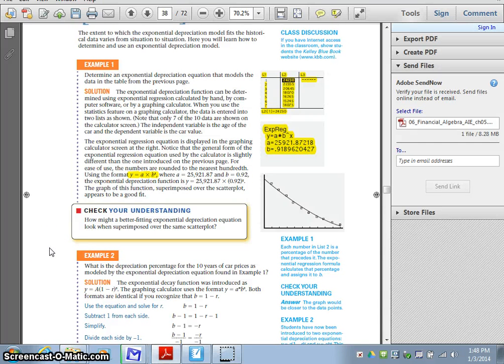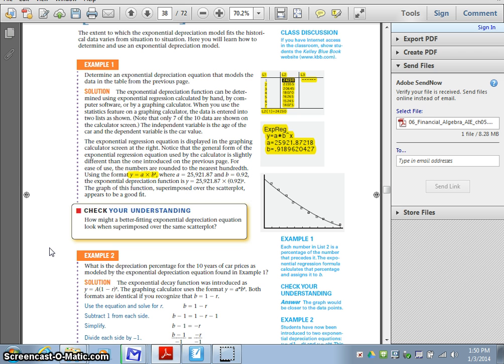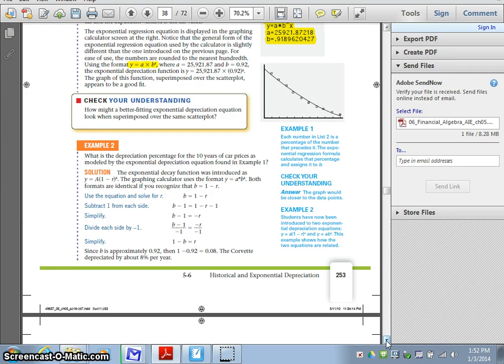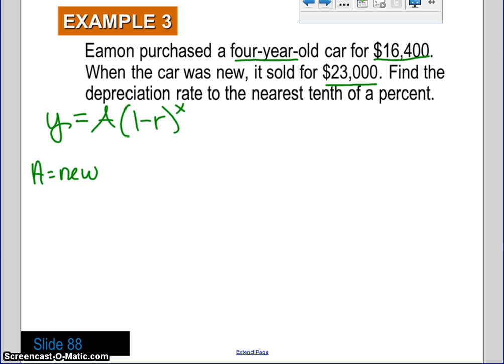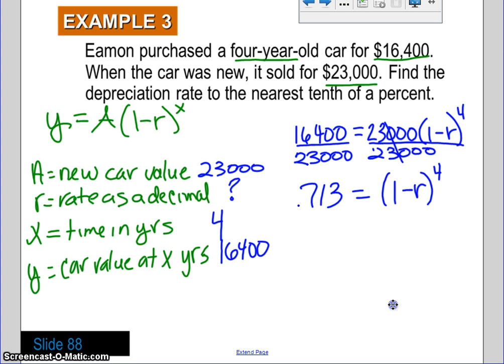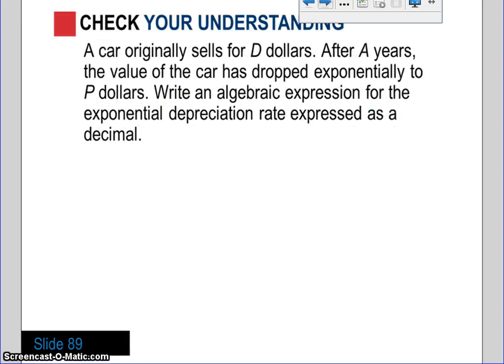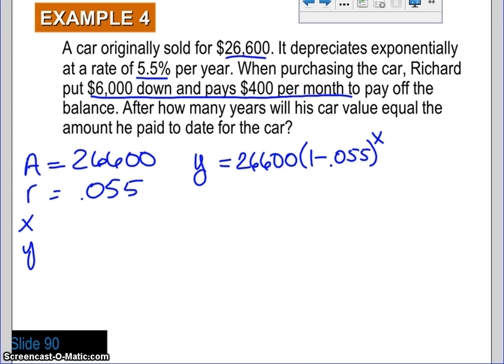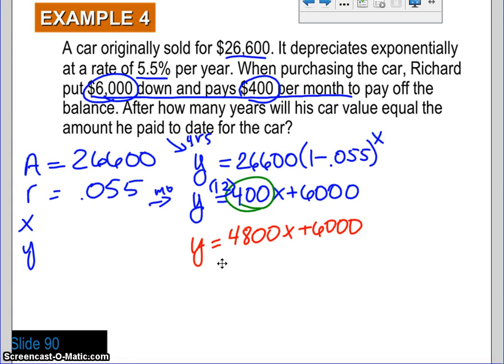5 6 Video A